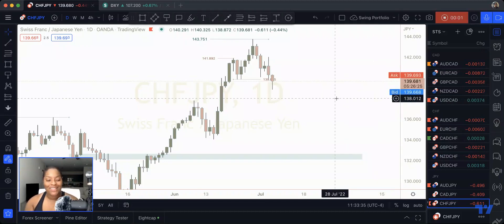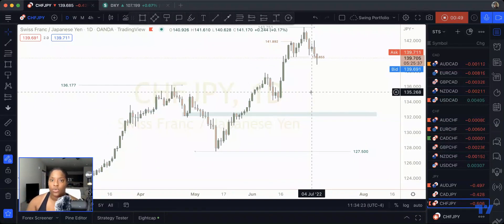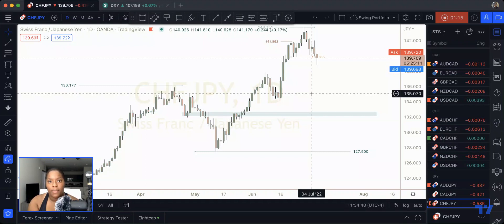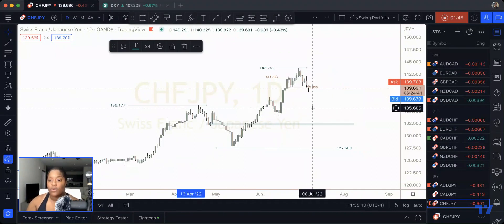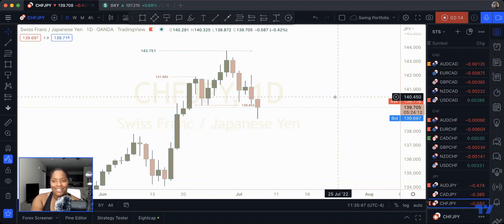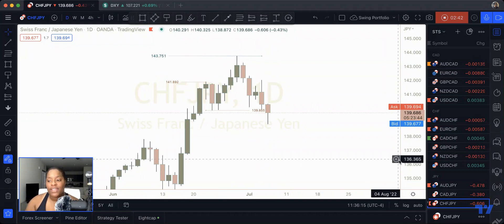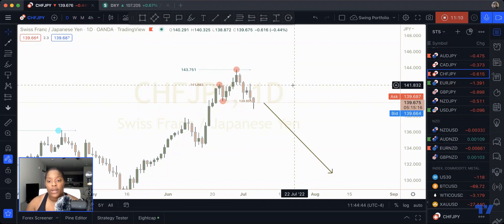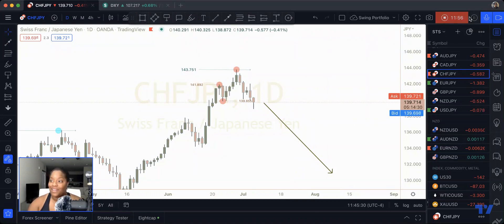Stop Chasing Reversals | Wait For This Signal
If you have a hard time spotting reversals it's because you've yet to be taught how to see them. It has nothing to do with structure, but the exchange rate itself. In this video, I will share with you how I help my clients spot reversals and the next step we use to find where price can go next.